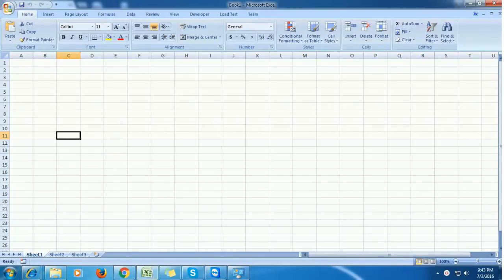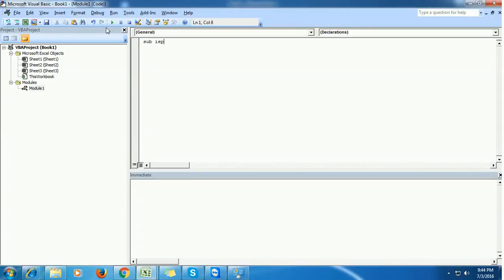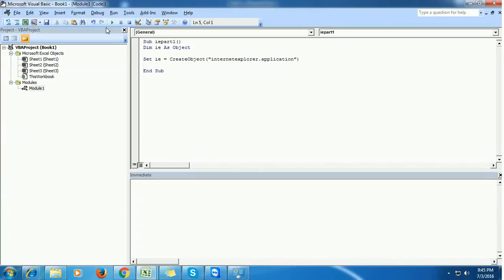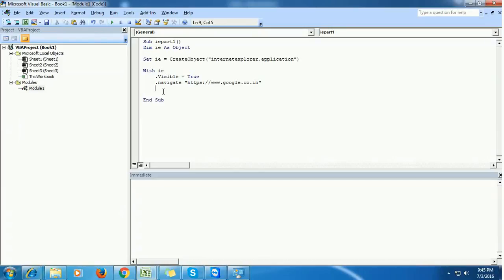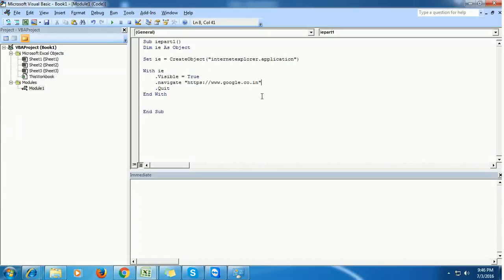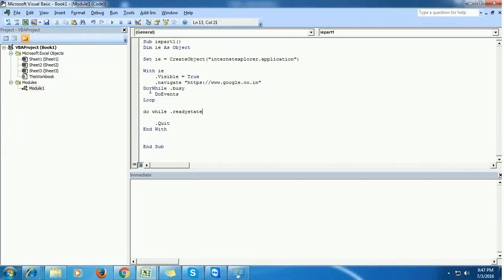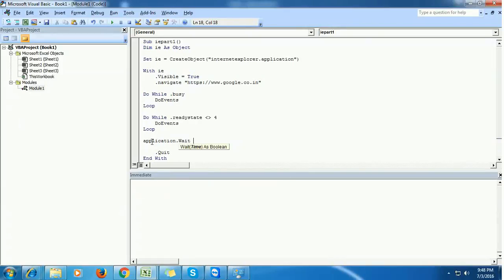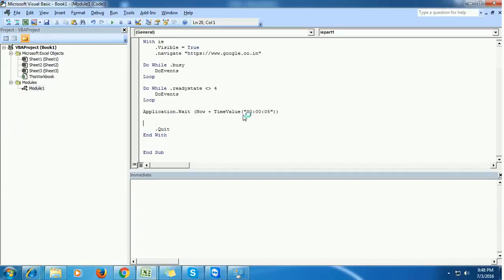Automate Internet explorer with Excel VBA Part 1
Theme: How to open google webpage using Internet explorer from Excel VBA

Are you beginner to Excel VBA ?

1)Open internet explorer
2)navigate to google web page
3)Wait until the browser gets loaded
4)Close the browser

using Excel VBA

Code for Automating Internet explorer with Excel VBA

Sub iepart2()

Dim ie As Object

Set ie = CreateObject("internetexplorer.application")

With ie
    .Visible = True

Application.Wait (Now + TimeValue("00:00:05"))

Application.Wait (Now + TimeValue("00:00:05"))
.Quit
End With

End Sub